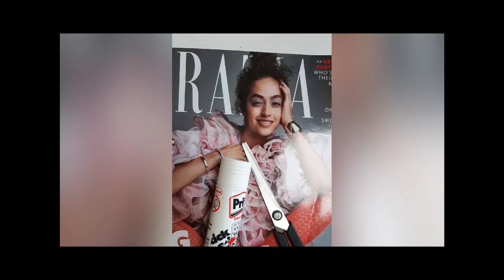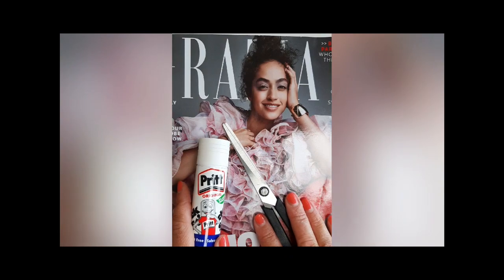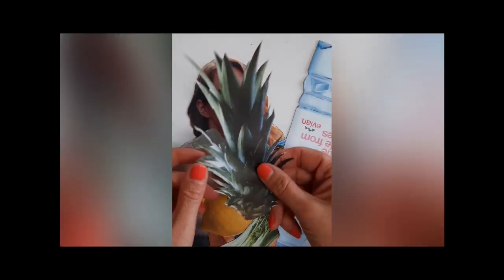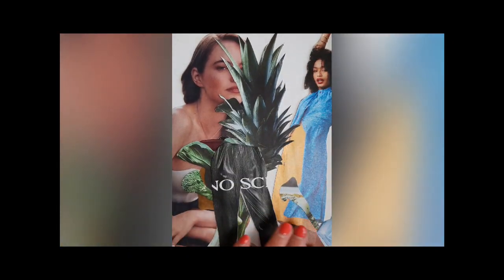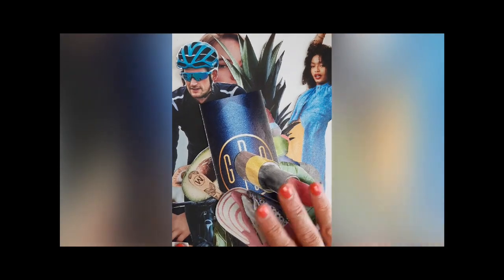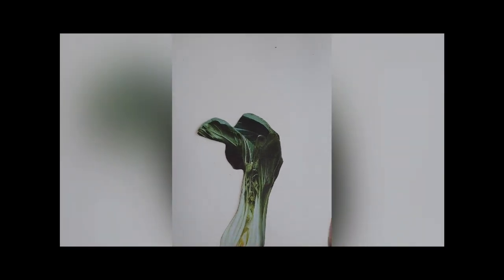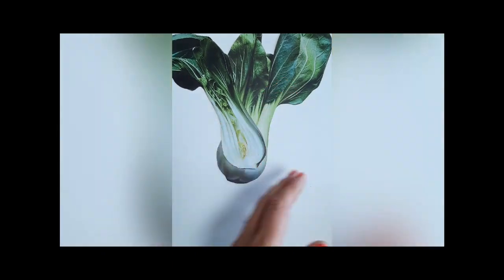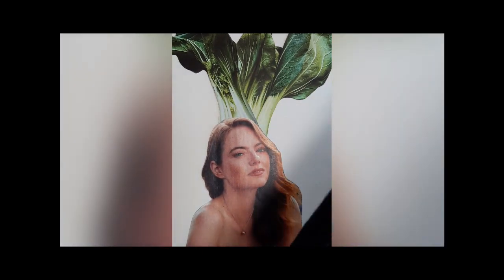Year 9 Surrealist Collage